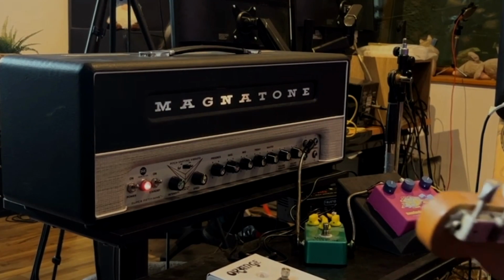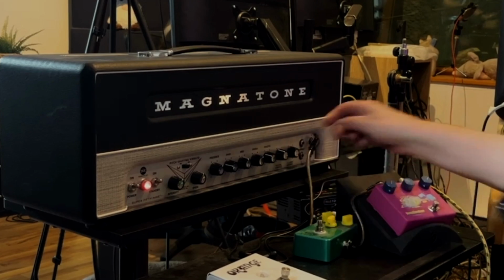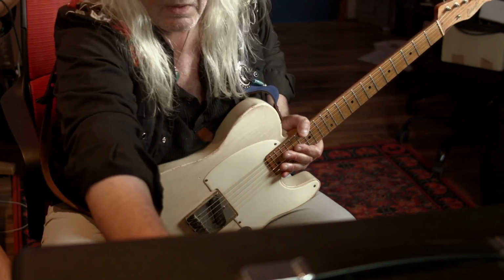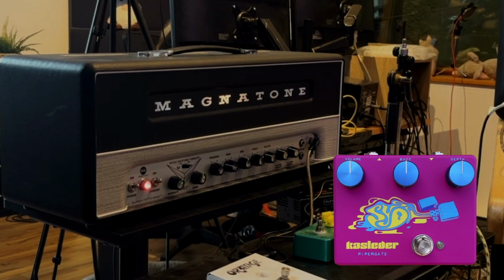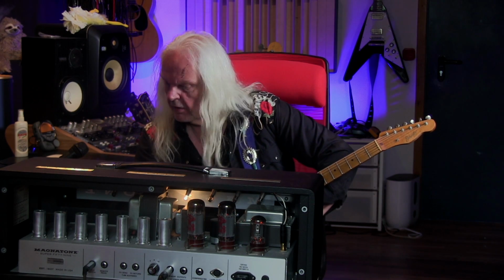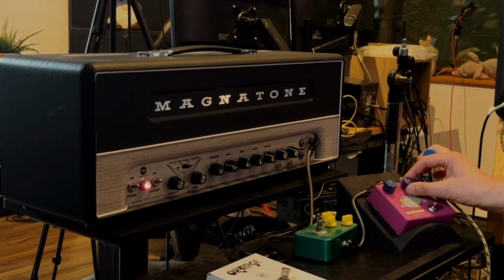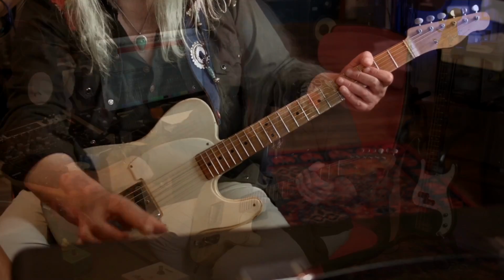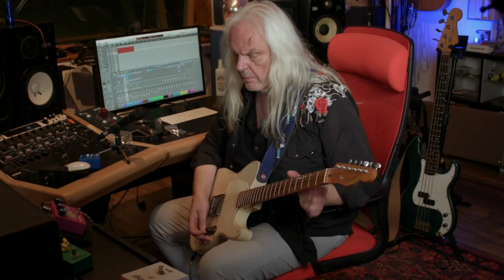Classic Tone Rebuilt: Kasleder PIPERGATE Pedal Brings Back the Selmer Buzztone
The Kasleder Pipergate pedal...Vintage fuzz meets modern versatility. Capture the essence of the iconic Selmer Buzztone while exploring new sonic possibilities. Dynamic and responsive, it adds warmth and character to your playing, taking your sound on a captivating journey through time. Prepare to be inspired. I play this pedal thru my MAGNATONE fifty nine. It will be in stores soon.

Thanks alot
cheers Helmut